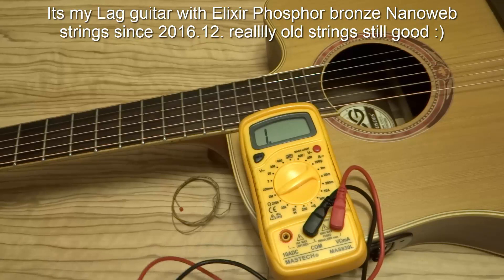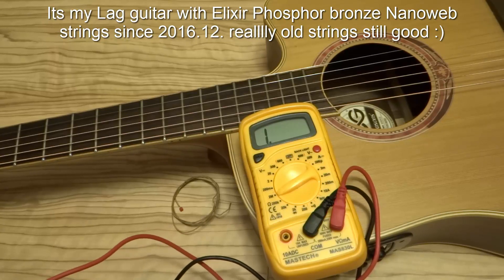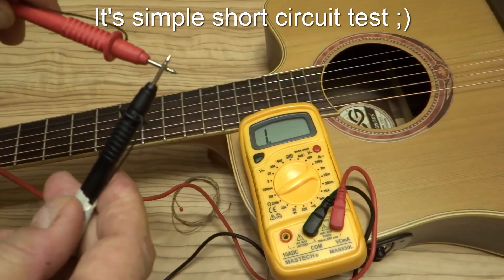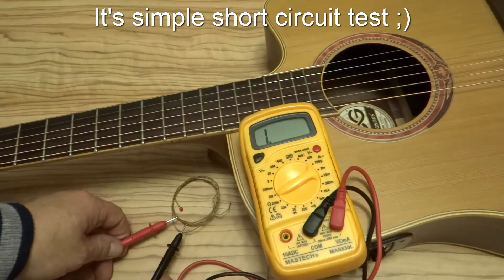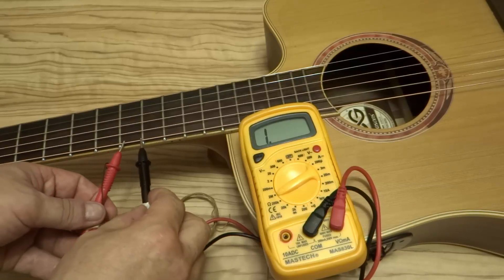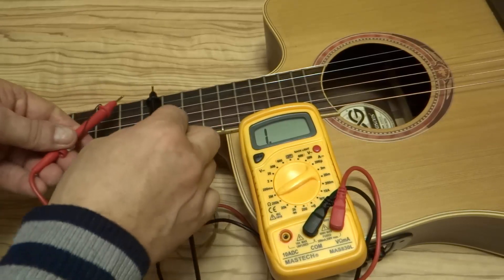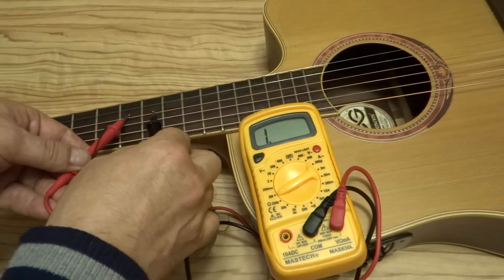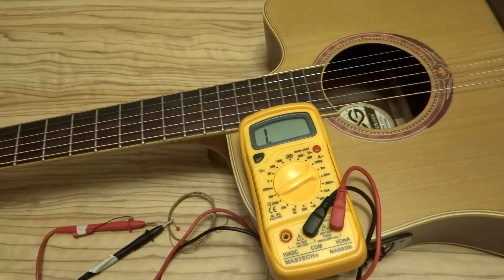Elixir strings fake or not, coated or not ? Easy check !!!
Easy way to check if your Elixir strings have nanoweb coating or not. Simple short circuit test :)